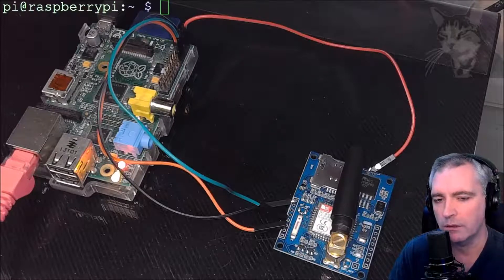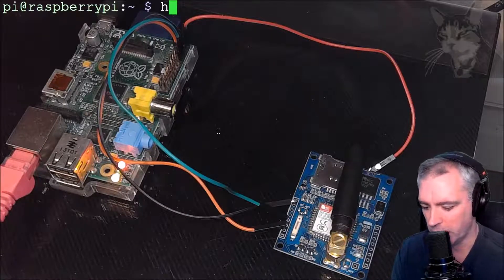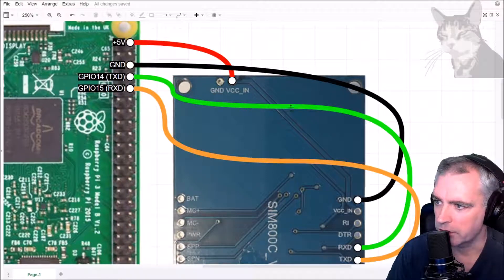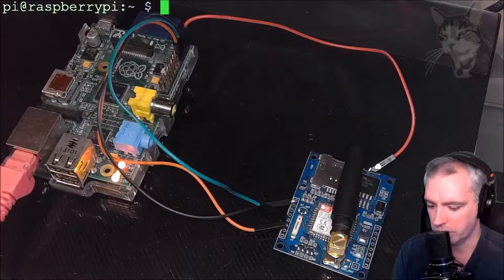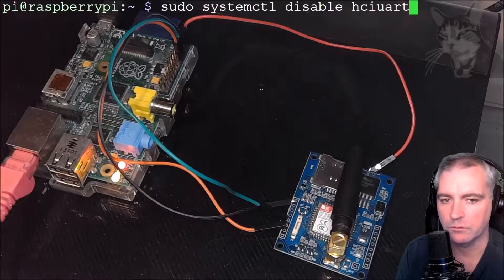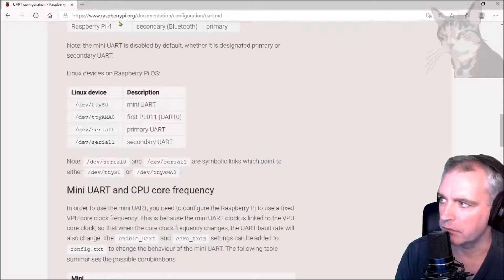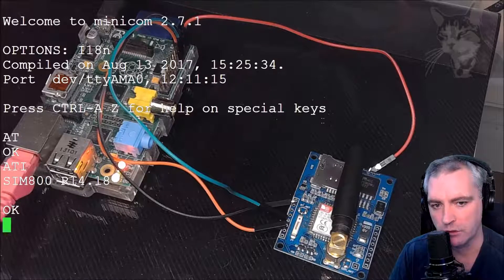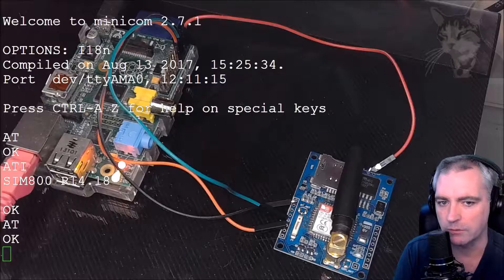Connect SIM800C SMS Module to a Raspberry PI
This is video 1 of a tutorial on how to send and receive SMS using a SIM800c Module and a Raspberry Pi.

I show how to connect a SIM800C V2 Module to a Raspberry PI

Set the wiring between the RPi and Sim800C Module as
RPi 5V ←→ SIM800C VCC_IN
RPi GND ←→ SIM800C GND
RPi GPIO14 (TXD) ←→ SIM800C RXD
RPi GPIO15 (RXD) ←→ SIM800C TXD

On the RPi you will need to disable the login shell over serial and enable serial through GPIO.

On Rasbian OS, open a terminal prompt,
# sudo raspi-config
Select Option 'Interfacing Options'
Select Option 'Serial Port'
For Question 'Would you like a login shell to be accessible over serial?' answer 'No'
For Question 'Would you like the serial port hardware to be enabled?' answer 'Yes'
'Finish' raspi-config and reboot the Pi for changes to take effect.

Log back into the RPi, and install minicom
# sudo apt install minicom
Now to open minicom and connect.
Depending on your version of RPi, (video is 3) I connect to ttyAMA0.
On RPi4 I could connect using ttyS0 instead, so if ttyAMA0 freezes minicom, then try ttyS0
# sudo minicom -D /dev/ttyAMA0 -b 115200
or
# sudo minicom -D /dev/ttyS0 -b 115200

type AT and then press [ctrl-m] for the carriage return.
Then ATI then press [ctrl-m] and you should get the response similar to
SIM800 R14.18

for more info about RPi UART configurations.

RPi Store

0:00 Connect SIM800C Module to a Raspberry PI
1:00 Show Wiring Diagram
2:05 Configure UART on Raspberry Pi
3:40 Install minicom
4:00 Connect to SIM800c using minicom